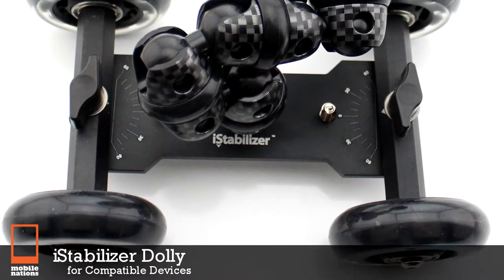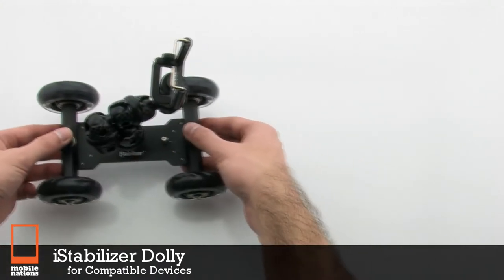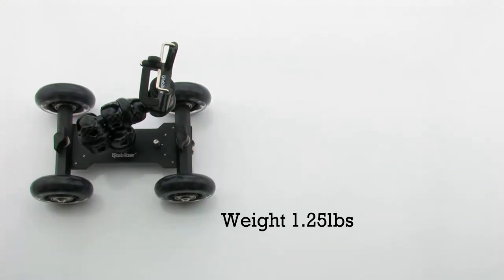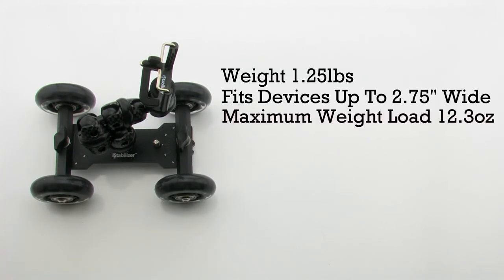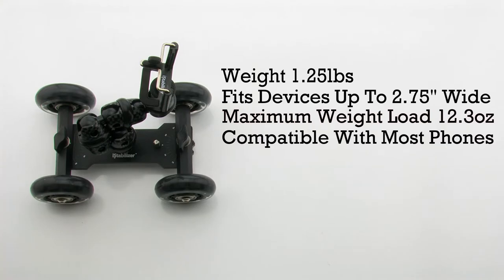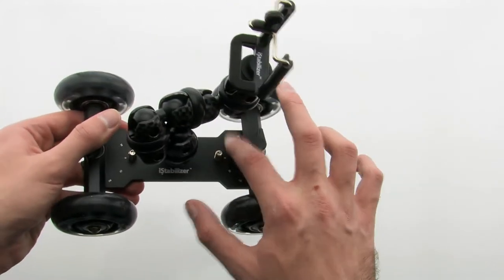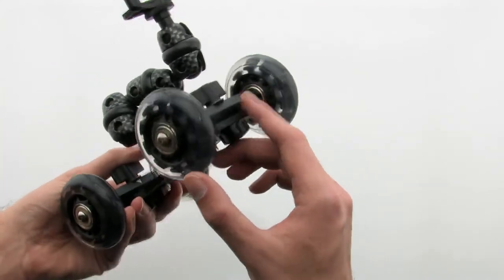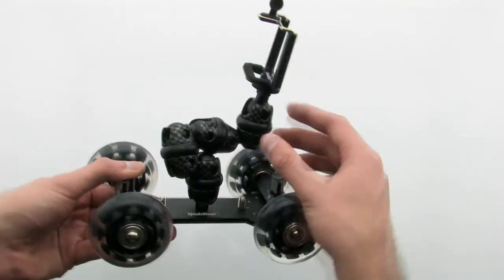iStabilizer Dolly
Create captivating cinematic videos and panning shots using your iPhone, iPod Touch, Android or other mobile devices like the GoPro.

For years sophisticated-looking camera moves were only available to pros with big budgets. But now, with most camera devices capable of shooting HD video, the iStabilizer Dolly allows you to take smooth tracking shots on any flat surface, giving your video a look and feel that's fit for the big screen.

The iStabilizer Dolly will even cradle your device while in your preferred case or bumper. The included iStabilizer mount can be used on any tripod with a standard 1/4 x20" camera mount.

Part# A13122
Mnf# ISTDL01